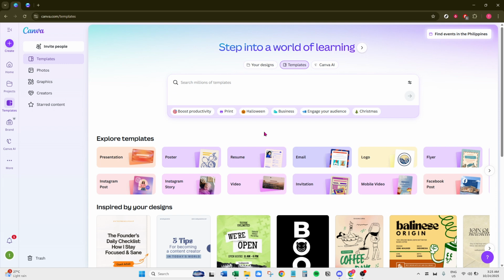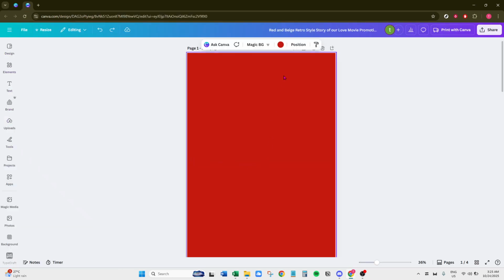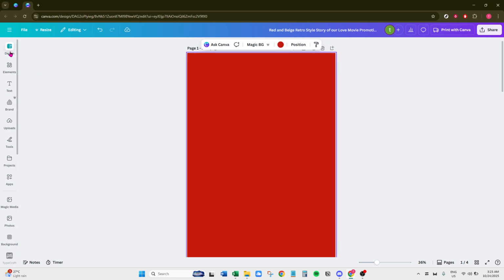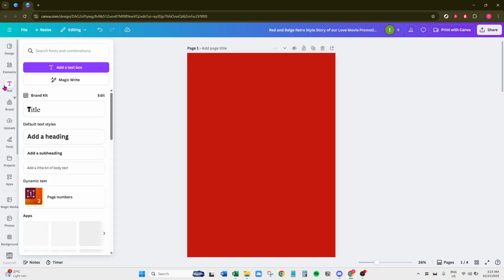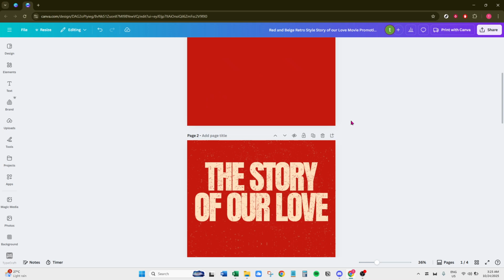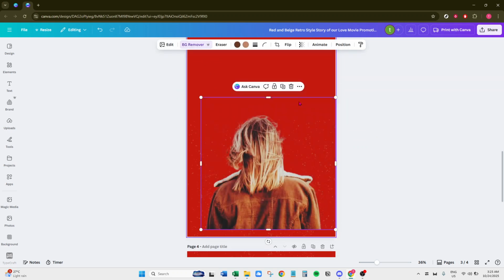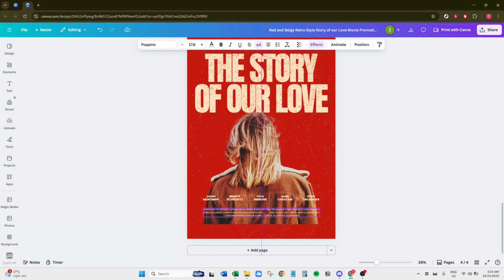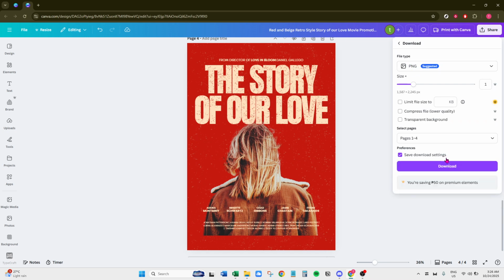How To Design Movie Posters In Canva [2026 Guide]